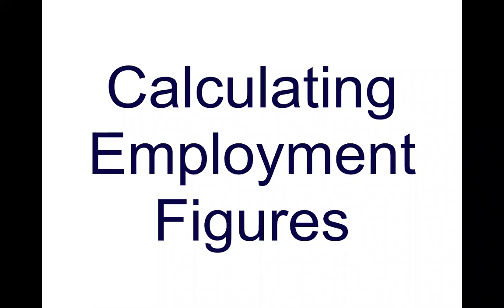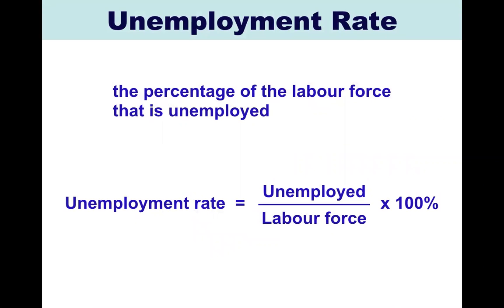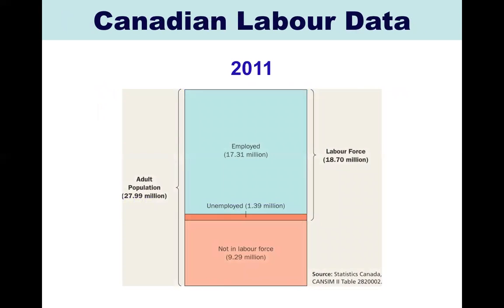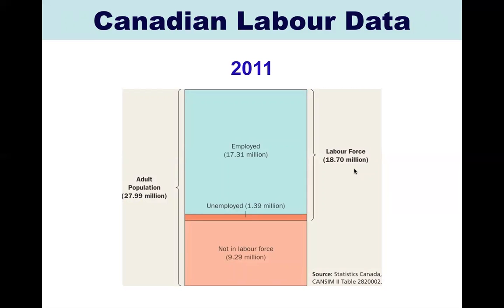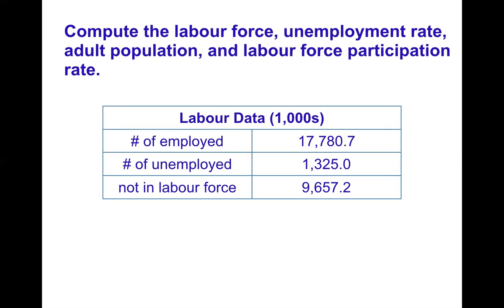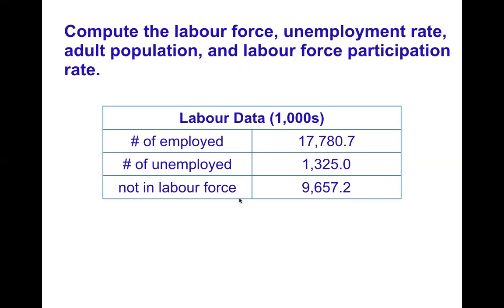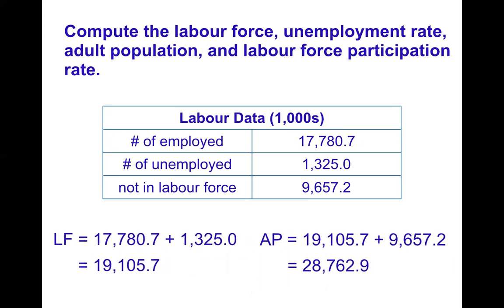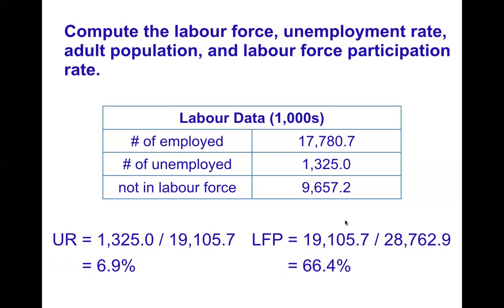Unemployment Calculations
This video explains how to complete unemployment calculations.